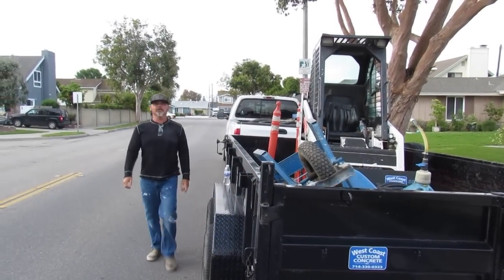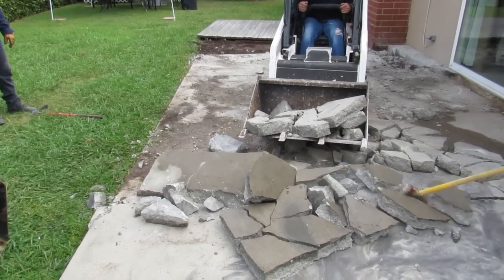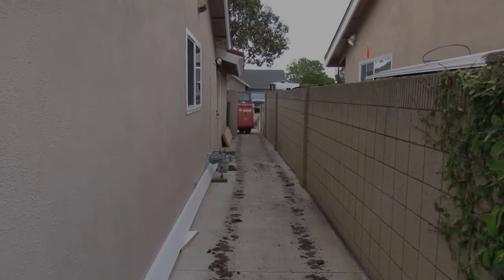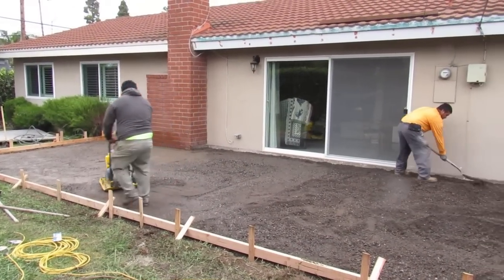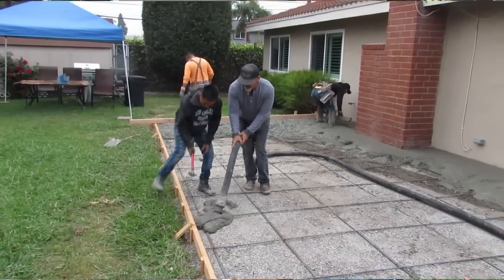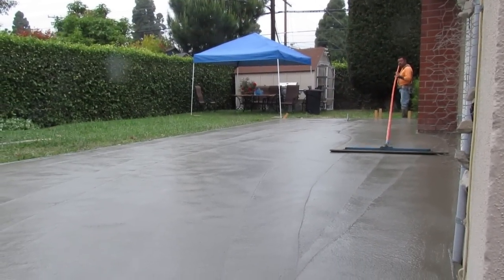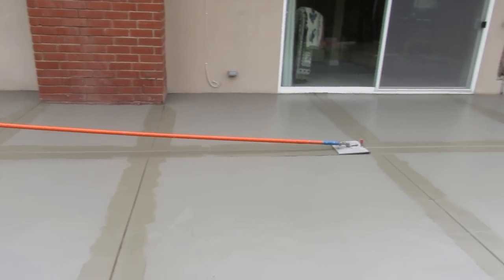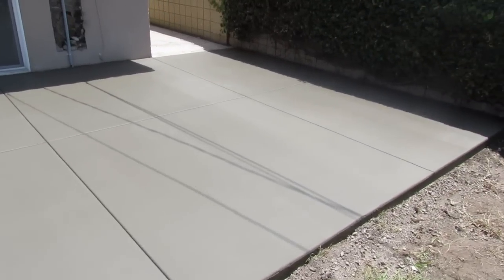Awesome Concrete Patio With Limited Access! BEST IN THE WEST!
This is how to do a concrete patio with limited access from start to finish.

🛠️ Buy professional concrete tools with Best Price Guarantee and fast U.S. Shipping at Concrete Tools Direct

🎉 Join the CTD Monthly Sweepstakes for a chance to win FREE Professional Tools

Feel free to check us out on Instagram, Facebook, and Tik Tok all under westcoastcustomconcrete